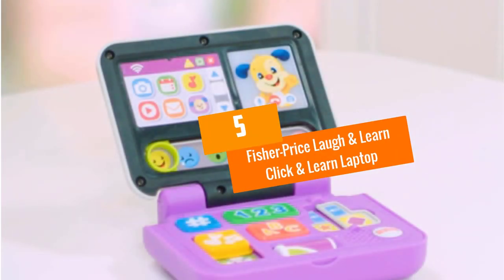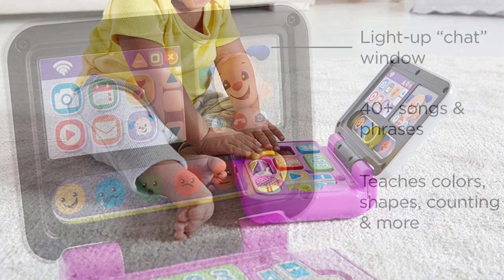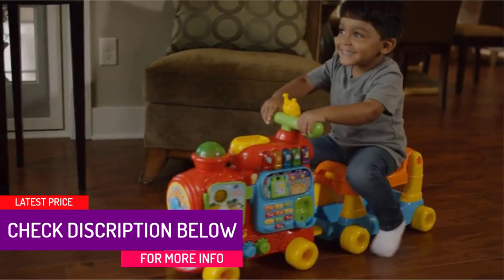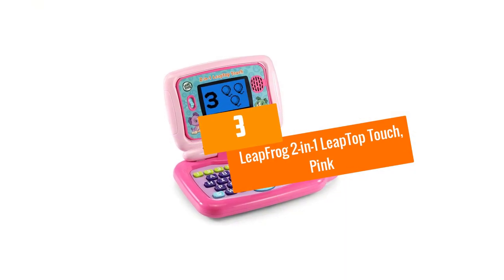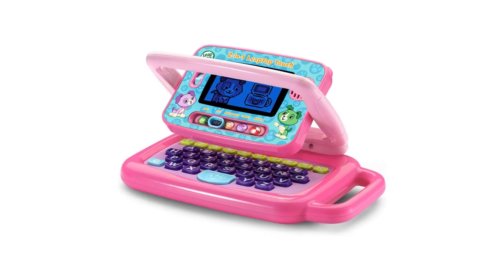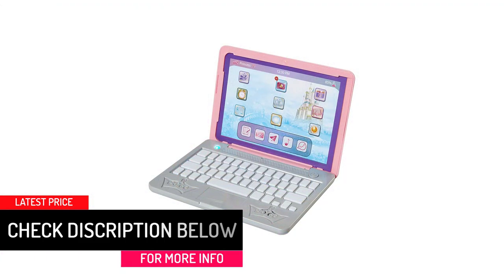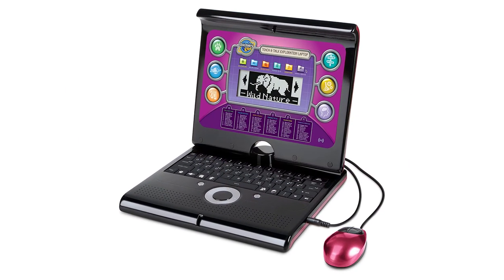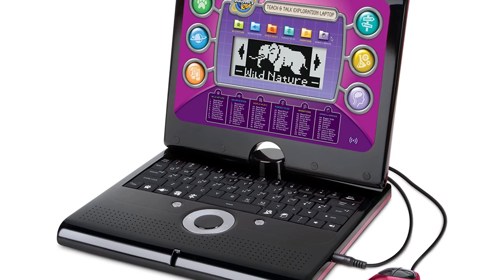Best Laptops For Kids - Top 5 Kid's Laptop Review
▶️ In This video, We recommended the top 5 best Laptops For Kids  in 2020

▶️ 5. Fisher-Price Laugh & Learn Click & Learn Laptop.

▶️ 4. VTech Tote and Go Laptop.

▶️ 3. LeapFrog 2-in-1 LeapTop Touch, Pink.

▶️ 2. Disney Princess Girls Play Laptop Computer Style Collection.

▶️ 1. Discovery Kids Teach’ n’ Talk Exploration Laptop, Pink.

Are you Searching for the Best Laptops For Kids? So now you are in the right place to get the valuable info on Laptops For Kids.

In this video, we shortlisted the top 5 Best Laptops For Kids on the market in 2020. We made this list based on our personal opinion. After performing our research based on their price, quality, durability, brand reputation, and other related issues we ranked them with no particular request or influence.

We have tested each Laptop For Kids and tried to include in-depth information about Laptops For Kids in our Video which will be enough to fulfill all of your needs. We recommended The Top 5  Laptops For Kids In this video. All of them are maintaining quality. If you want to buy Laptops For Kids, we think this list will be very helpful to you.

We hope you like the Laptops For Kids we select for this year. If you have any questions related to the Laptops For Kids  which are listed here, please leave a comment down below and we will get back to you as soon as possible.